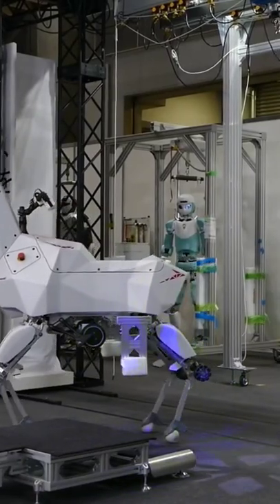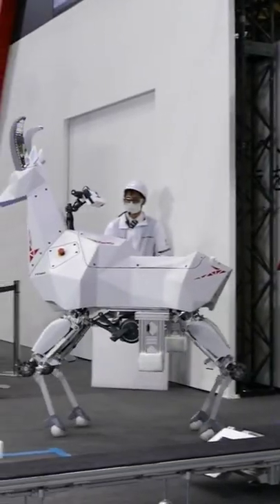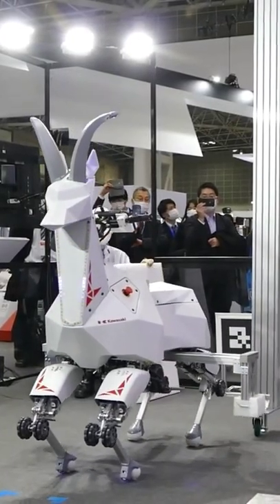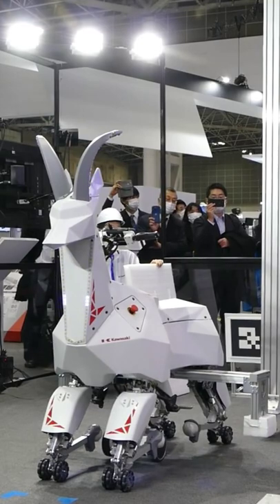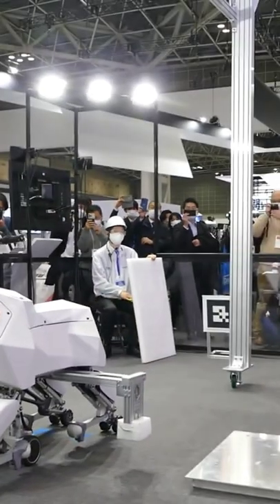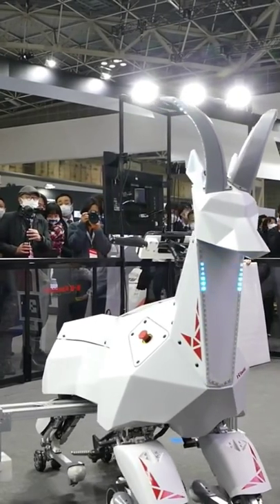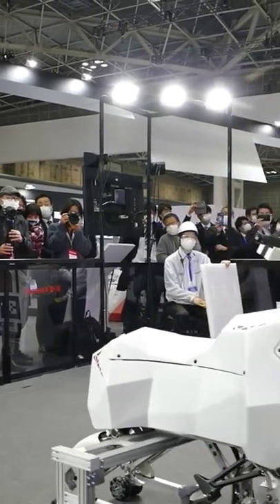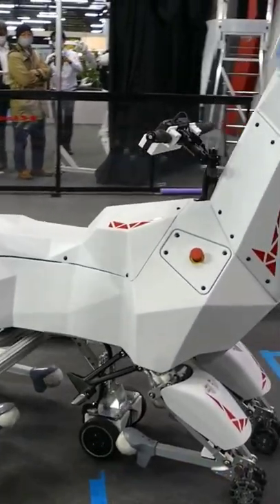Kawasaki’s Robot Ibex: Can It Be Tamed?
This is Bex. a robotic ibex, designed by Kawasaki and inspired by the fiercely horny species of goat native to many mountainous regions of Africa and Eurasia. Bex made its first appearance at iREX this week in Japan.

the robotic goat has two modes of travel: it can stand and move around on four legs or it can bend down to traverse smooth surfaces on wheels that are attached to its feet and knees.

the robot currently has the potential to carry 160kg and kawasaki robotics says bex could be used to carry crops on farmland or to transport materials at a construction site. in the next development stages, the company will explore giving bex humanoid arms.

Through the development of Kaleido, they felt the difficulty of biped robots. Because humanoid robots have the same shape as humans, they are highly versatile, with the potential to do everything that humans can ultimately do. However, it will take a long time to put it to practical use. On the other hand, they are also developing a self-propelled service robot that moves on wheels, but legs are still suitable for moving on rough terrain rather than wheels. So, halfway between humanoid robots and wheeled robots, they wondered if there was an opportunity. That’s why they started developing Bex, a quadruped walking robot. They believe that the walking technology cultivated in the development of humanoid robots can definitely be applied to quadruped walking robots.

kawasaki exhibited bex at iREX 2022 alongside a humanoid robot called ‘RHP friends’, which could have applications in social settings such as care homes for the elderly. iREX 2022 took place between march 9th – 12th. the theme of this year’s event was ‘the way towards a friendlier society, bridged by robots.’